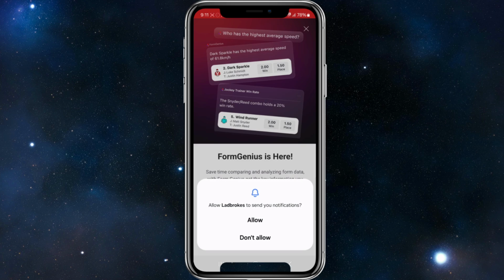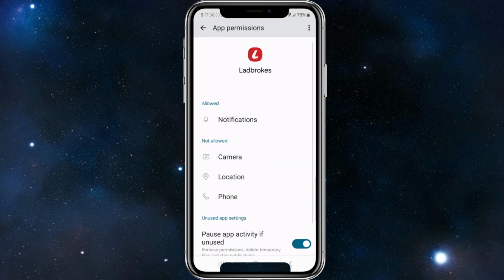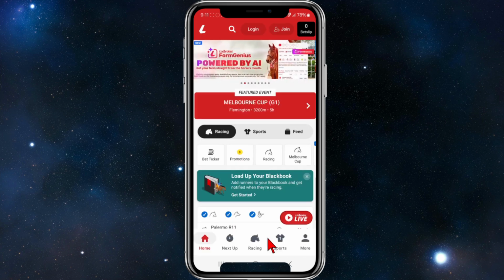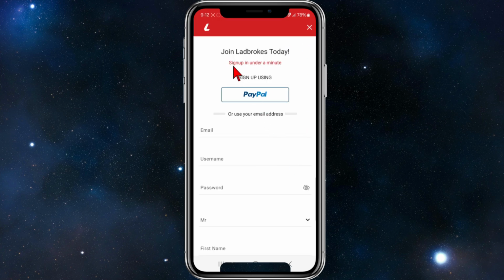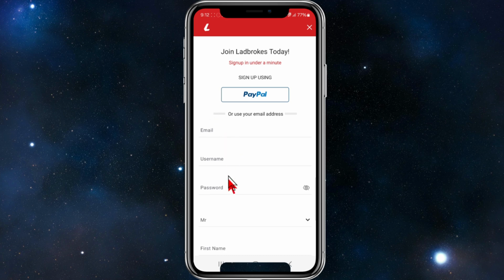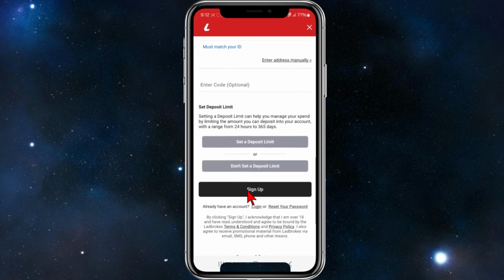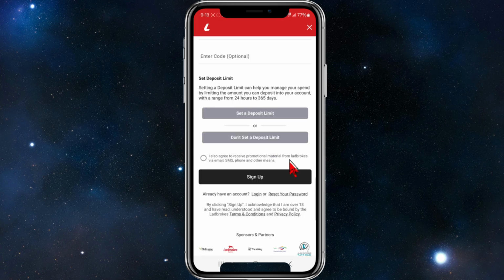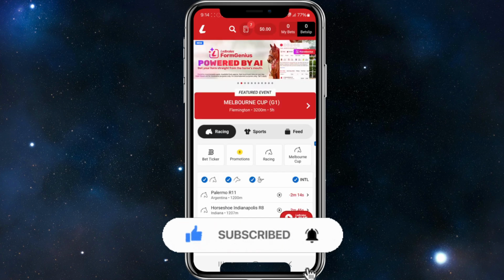How To Sign Up To Ladbrokes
In this video, I'll guide you through the process of signing up for Ladbrokes. Whether you're a new user or just looking to create an account, I’ll walk you through each step, including entering your details, verifying your identity, and setting up your account.